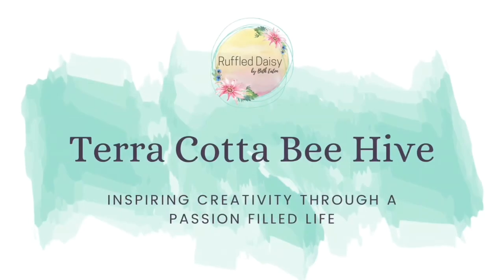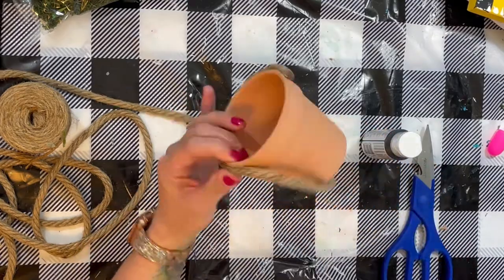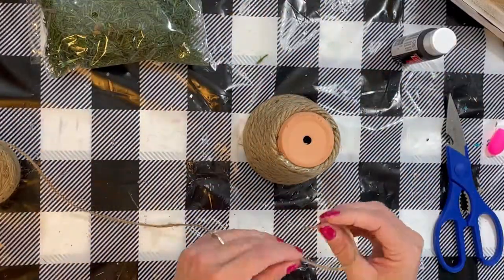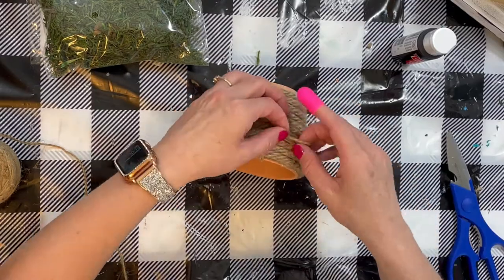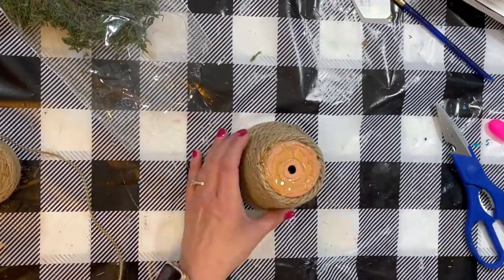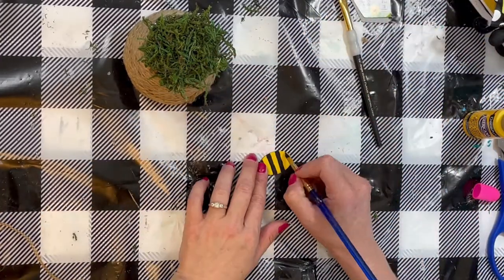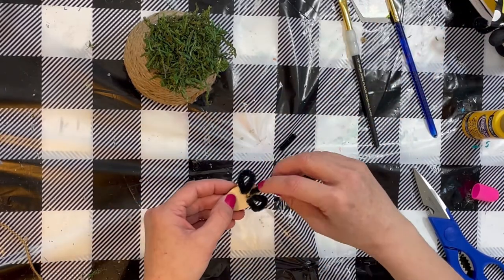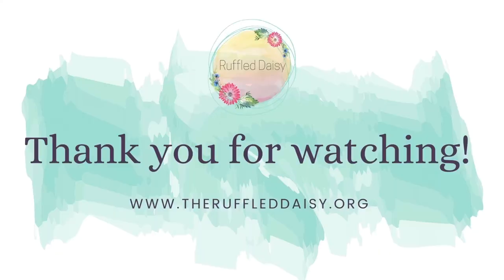Terra Cotta Pot Beehive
Follow along as I share with you how to take a plain terra cotta pot and transform it into an adorable beehive that you can use in your seasonal decorating.

For all things DIY, recipes and inspiration, visit my

There may be paid links within this tutorial.  This just helps me continue running my website so I can continue bringing you new and fresh content.